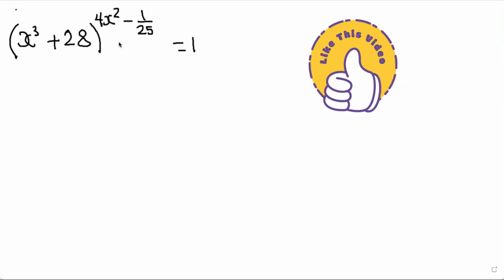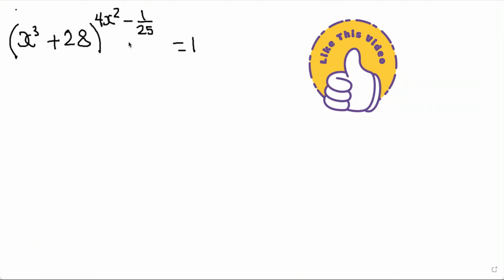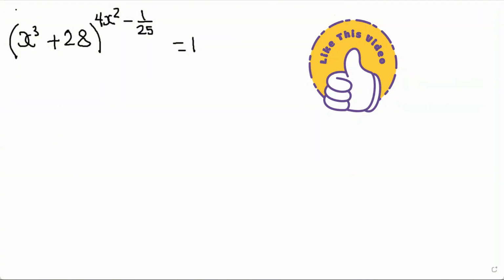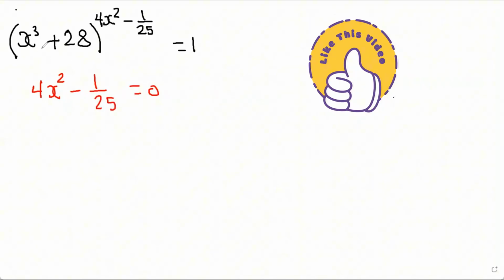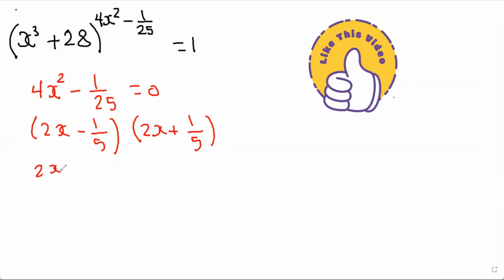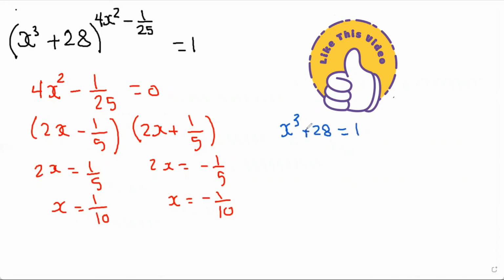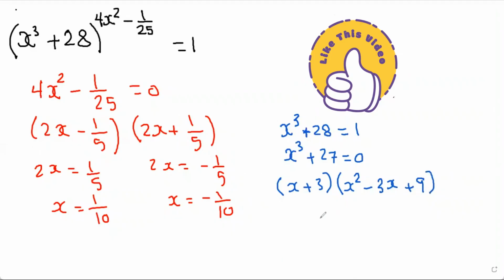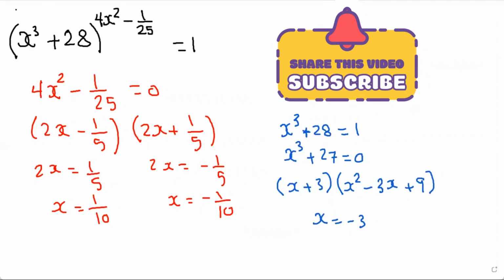Can You Solve This Mind-Bending Exponential Equation? 😵🔥 | Math Challenge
🚀 Think you’re good at math? Let’s put your brain to the test with this challenging exponential equation that stumps even top students! In this video, we break down a tricky exponential problem step-by-step and reveal the clever strategy behind solving it.

Whether you’re preparing for a math competition, brushing up for exams, or just love puzzles — this is for you!

👨‍🏫 What you’ll learn:
 • How to recognize exponential patterns
 • Solving methods for tough exponential equations
 • Smart substitution tricks and transformations